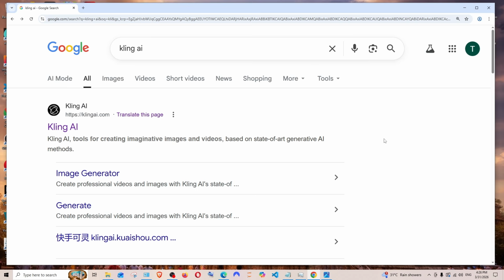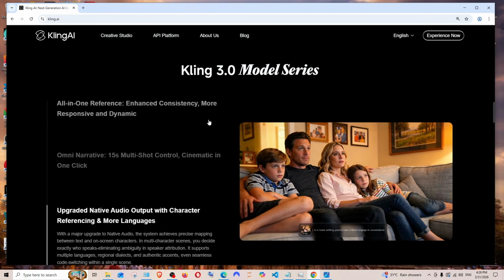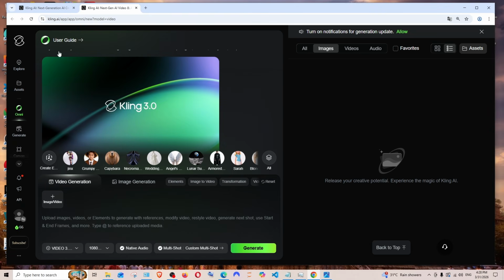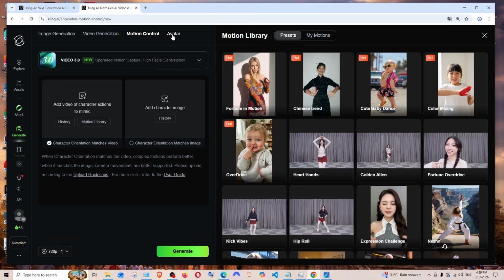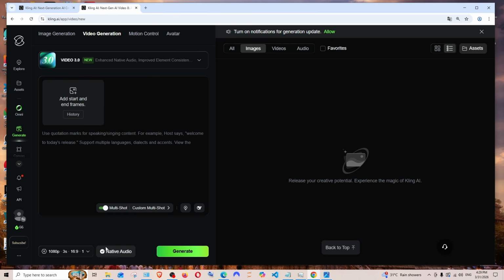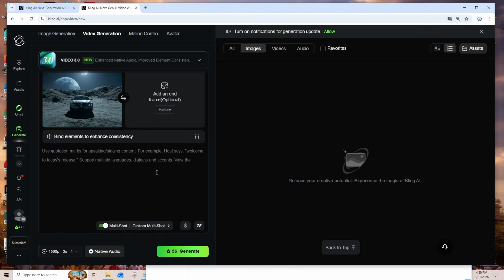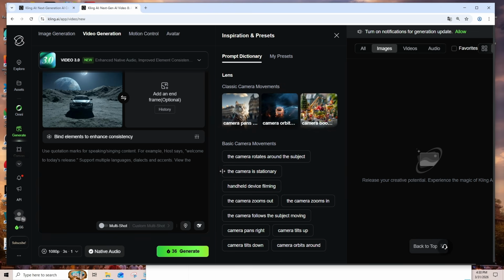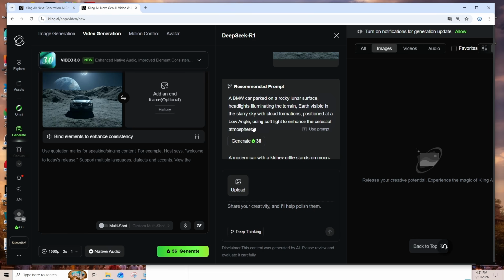How to Convert Image to Video in Kling AI Tutorial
In this tutorial we will see how to convert image to video in kling AI video generator